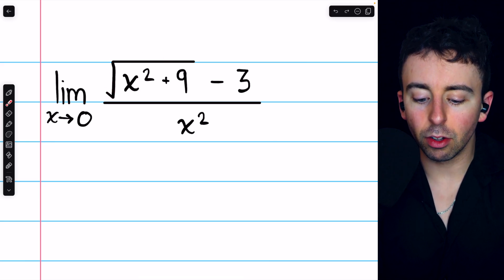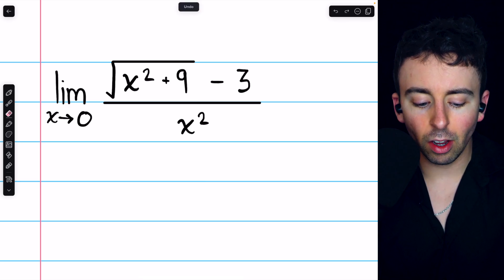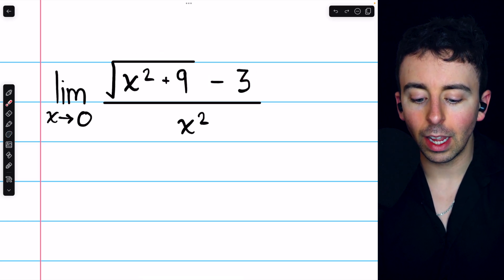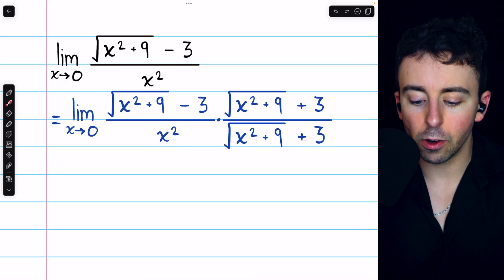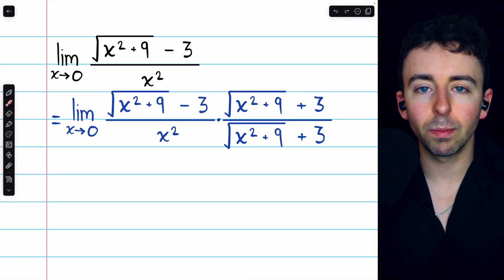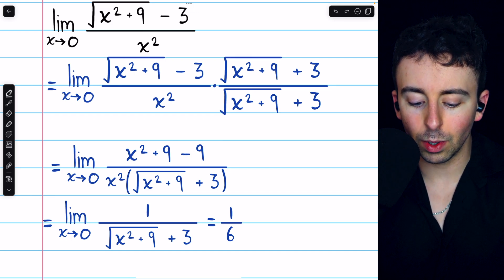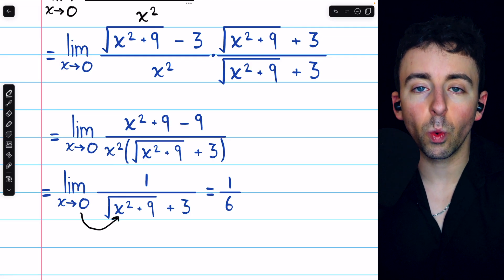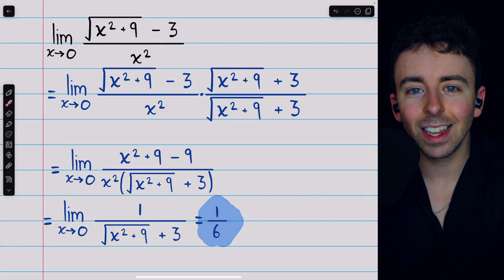Limit of (sqrt(x^2+9)-3)/x^2 as x approaches 0 (Using Conjugate) | Calculus 1 Exercises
We evaluate the limit of (sqrt(x^2+9)-3)/x^2 by multiplying and dividing by the conjugate then using substitution once the indeterminate form has been changed by the conjugate.